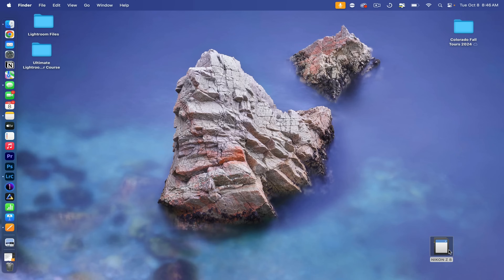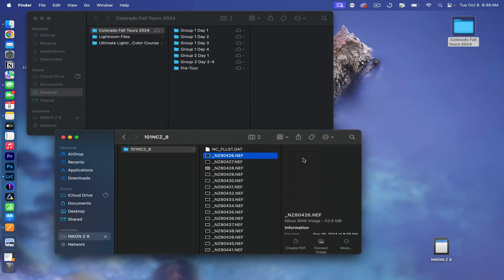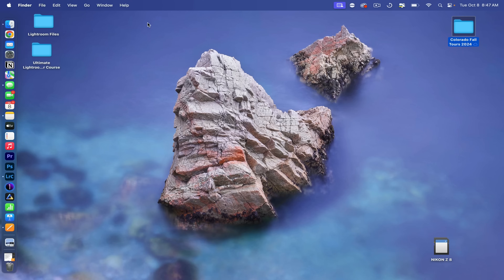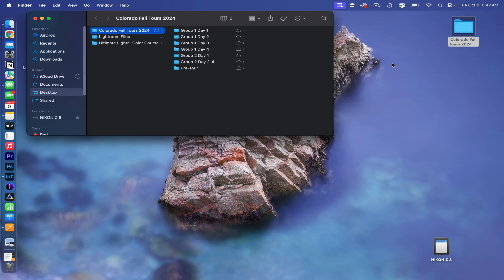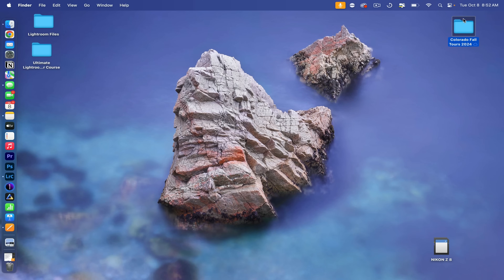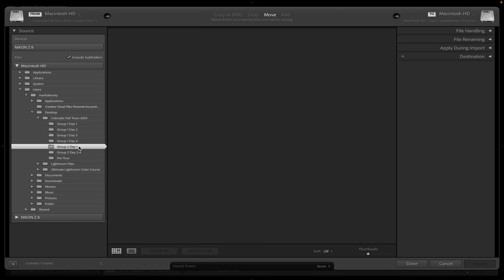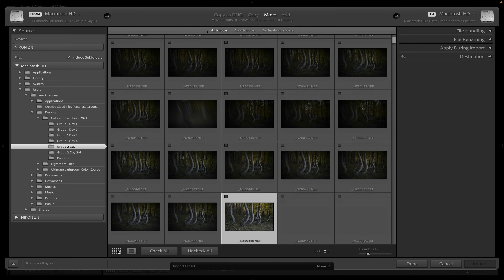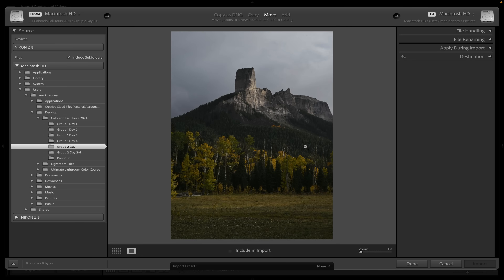How to Quickly Organize & Cull 1000's of Landscape Photos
🔥 48hrs Left! 2024 Photography Bundle 🔥

In this week’s episode,  we discuss how I quickly organize and cull thousands of landscape photos. It's a common question that I've never answered in a video before, until now - with the question being, "what's the best method for organizing and culling photos?". Now I don't believe my method is the best, but it probably is the most simple and budget minded solution available that has served me well for years. In this video, I'll review my complete process from taking images from my camera and organizing, backing up, and culling my images. - Mark D.

*🌟UPCOMING WORKSHOP SCHEDULE*

🔘 Main Camera
🔘 Wide Lens
🔘 Mid-Range Lens
🔘 Mid-Range Lens
🔘 Long Lens